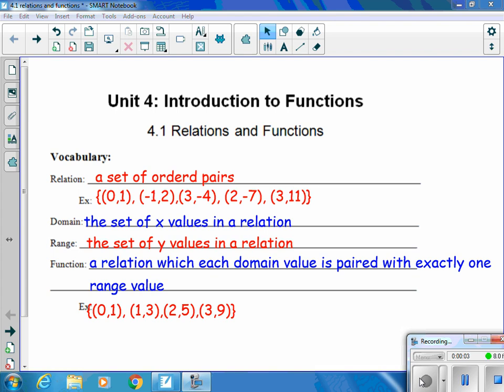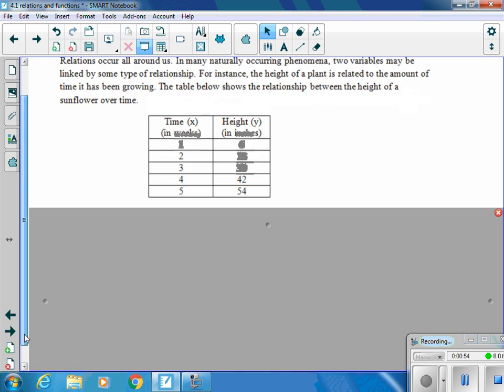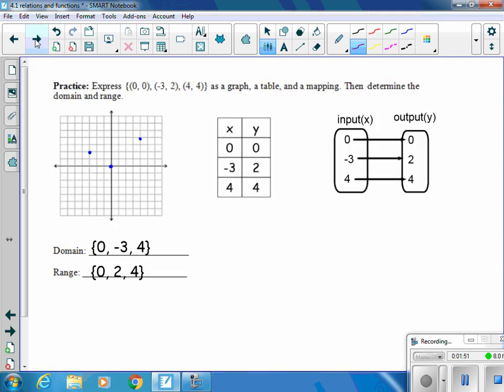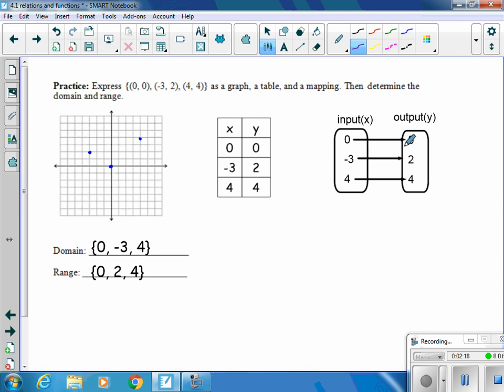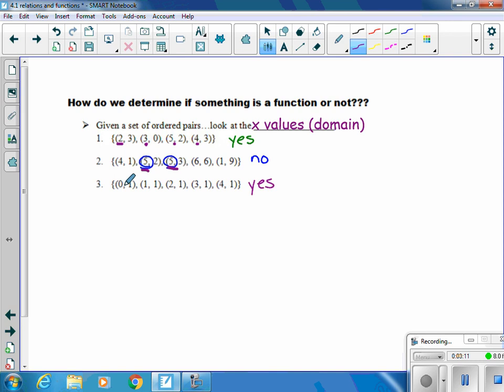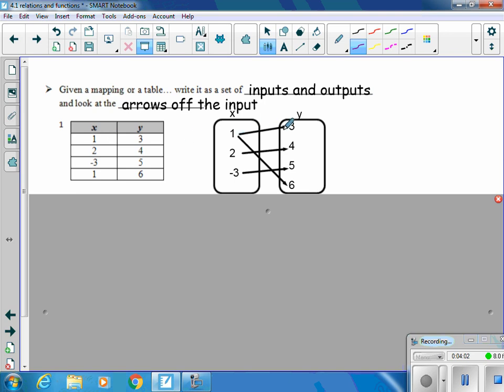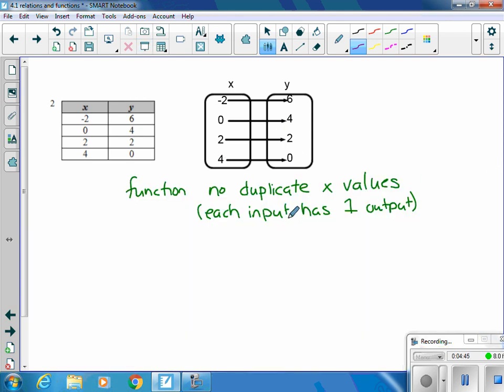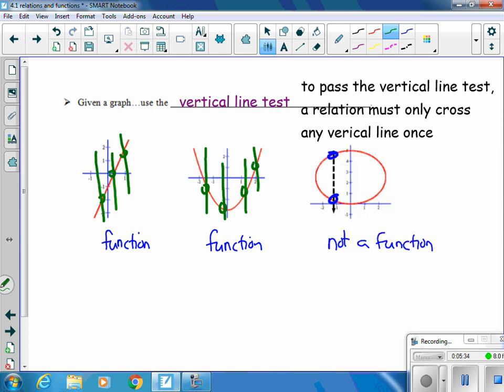4 1 intro to relations and functions